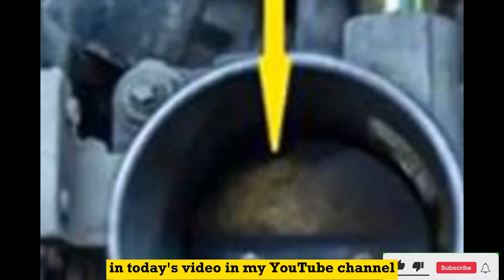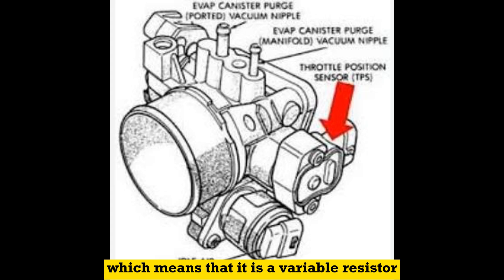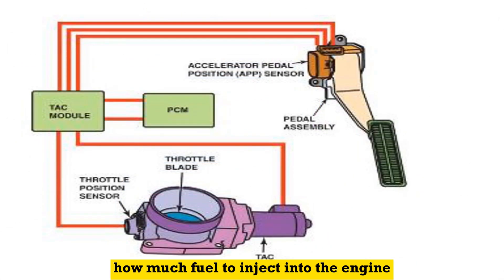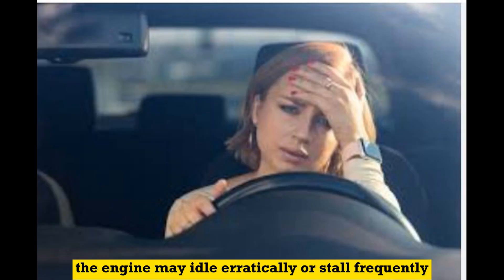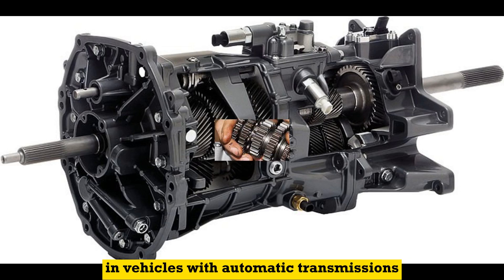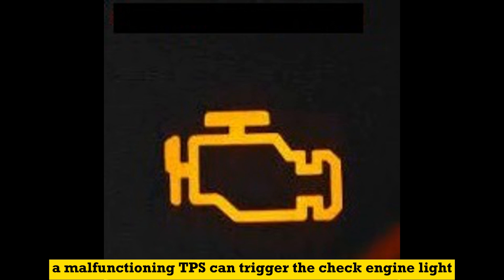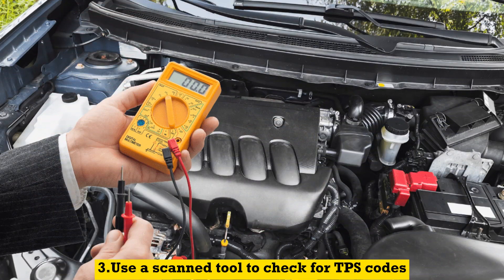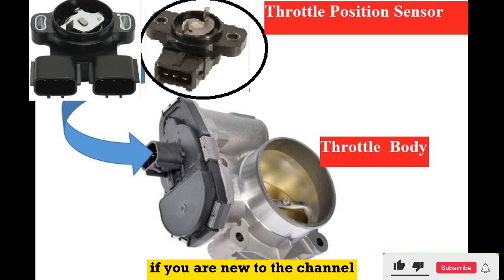The 6 Symptoms of a bad Throttle Position Sensor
In today's video, we'll be discussing the symptoms of a bad throttle position sensor. This sensor plays a vital role in your vehicle's engine management system, and when it malfunctions, it can lead to several noticeable issues. So, let's dive right in and explore the common signs of a faulty throttle position sensor.
One of the primary symptoms you may experience is erratic idling. A bad throttle position sensor can cause your engine to rev up and down unexpectedly, making it difficult to maintain a stable idle. You might notice the engine surging or fluctuating in RPM, which can be quite frustrating.
Acceleration issues are another common sign. When the throttle position sensor is faulty, you may experience a lack of power or delays in throttle response. Pressing the gas pedal might not result in immediate acceleration, and the engine may hesitate or stumble during the process. It can significantly impact your driving experience.
Fuel efficiency can also be affected by a malfunctioning throttle position sensor. Since the sensor helps determine the optimal fuel-to-air mixture, a faulty TPS can disrupt this balance. As a result, your vehicle may consume more fuel than usual. If you find yourself refueling more frequently or notice a significant drop in mileage, it could be a red flag.
Stalling is another symptom to watch out for. A bad throttle position sensor can cause your engine to stall, especially when you release the throttle or come to a stop. The lack of a stable idle can lead to unexpected engine shutdowns, which can be a safety concern."
Lastly, a malfunctioning throttle position sensor can trigger the check engine light on your vehicle's dashboard. This light serves as a general indicator that there is a problem within the engine management system. However, it's important to note that the check engine light can illuminate for various reasons, so it's crucial to retrieve the specific diagnostic trouble codes (DTCs) to confirm the TPS as the culprit."
And that wraps up our discussion on the symptoms of a bad throttle position sensor. If you're experiencing any of these issues, it's recommended to consult a professional mechanic or technician who can accurately diagnose and resolve the problem. Until next time!"